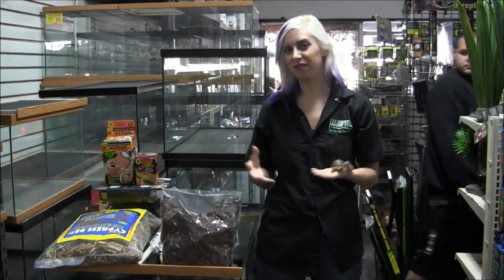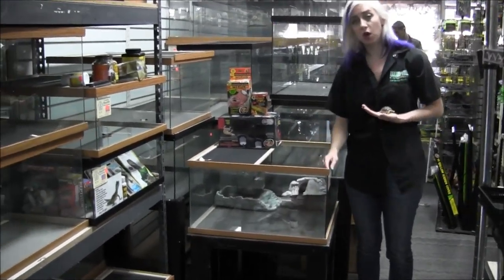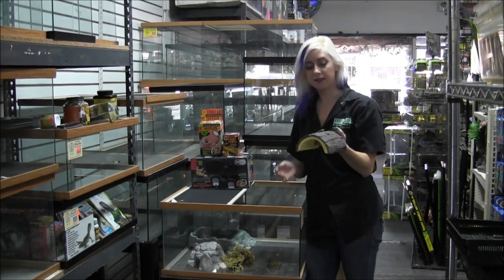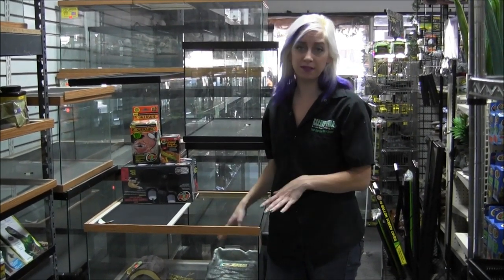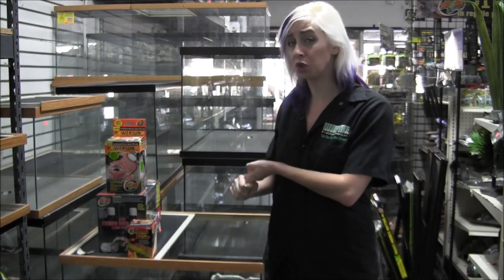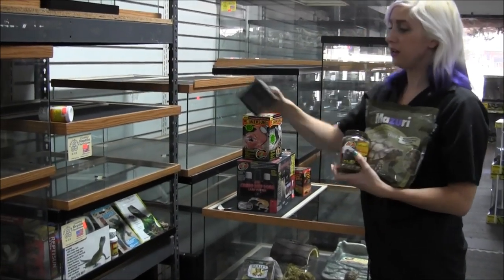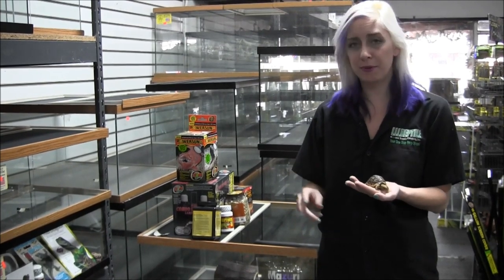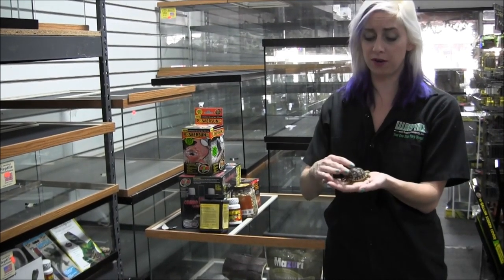Setting up a Baby Grassland Tortoise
Jen is back with a new setup video, this time on how to setup baby Grassland Tortoise Species!  Full article on their husbandry is here:

Articles and care information emailed to your inbox on the first on every month!